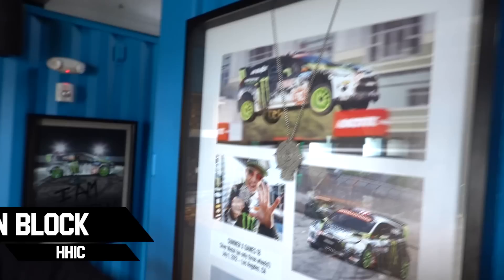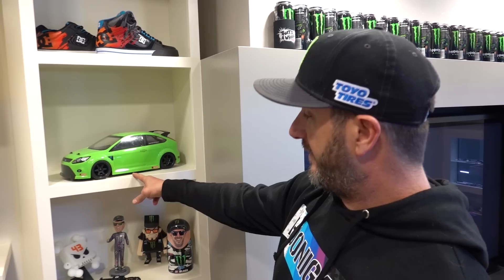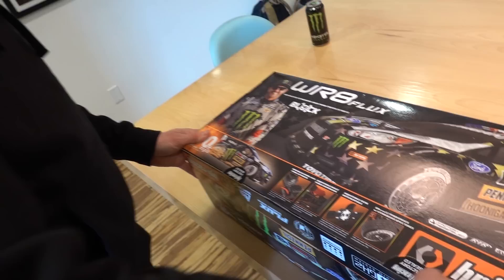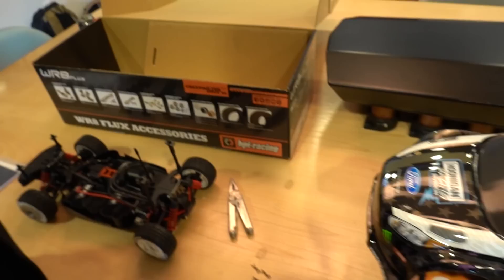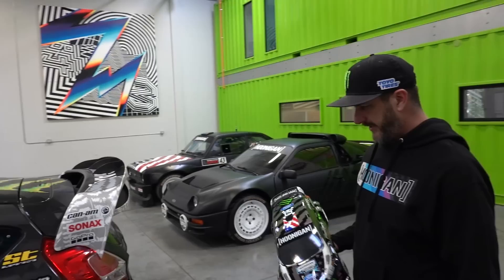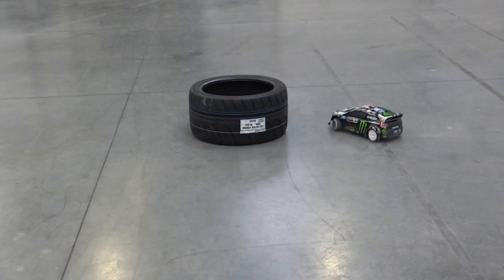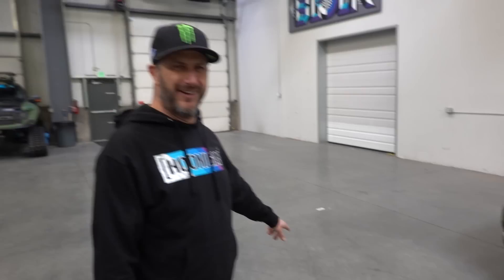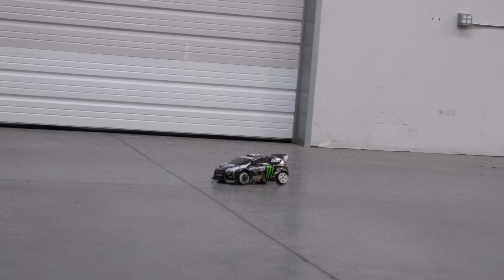Ken Block's 1/8 Scale RC Shred Session... Around Real Racecars!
INFO ON HOW TO ENTER:

3. Post that photo to your Instagram feed with a caption describing what you’d do with this HPI RC car.
4. Tag that post KenBlockHPIGiveaway so we can find it.

RC cars have come a pretty long way... these WR8 fluxes handle like crazy. All wheel drive, tons of power, and infinitely tunable suspension... so wild! So with all the shop space in the back of the HRD HQ, sometimes we set up a little course for them. Around real racecars, of course.